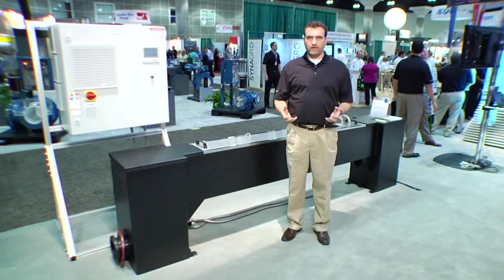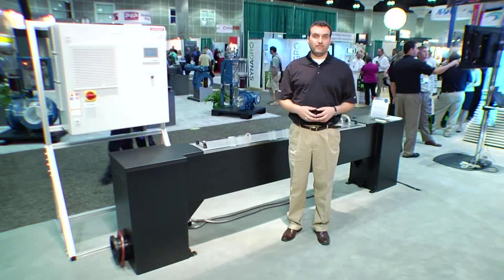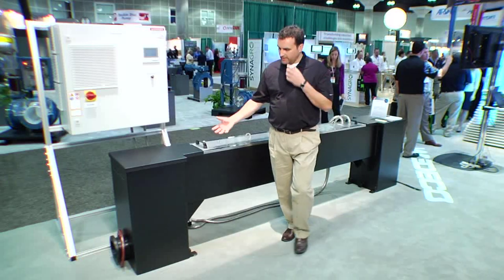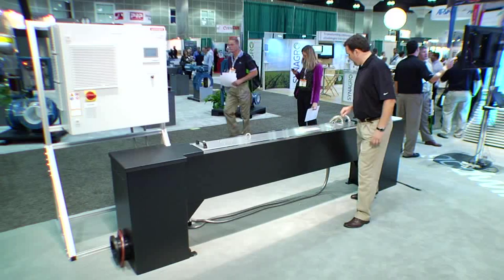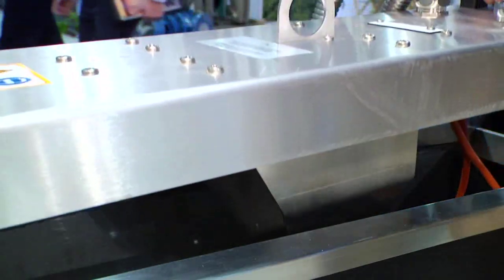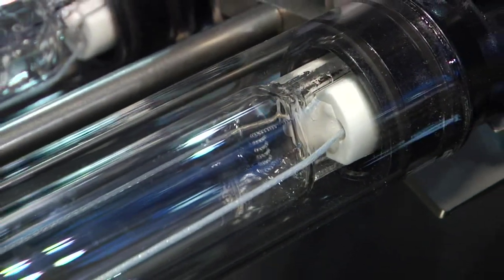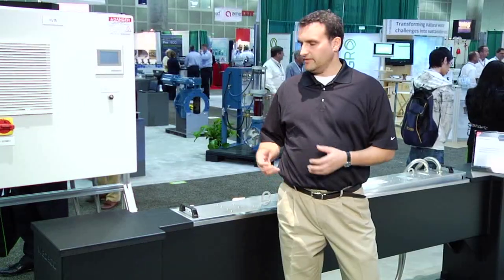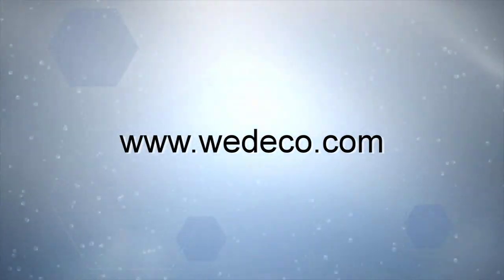WEDECO SmartTAK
WEDECO TAK 55 Smart UV system makes the disinfection of low wastewater flows easy and cost-effective, without compromising quality or flexibility.